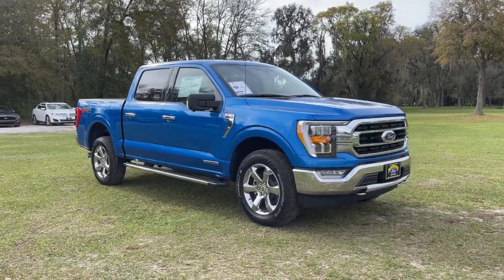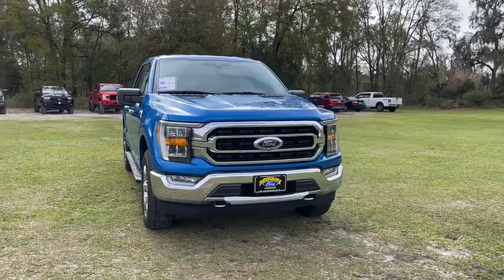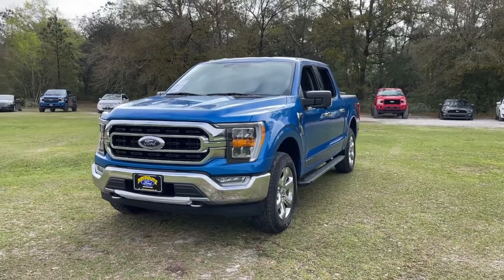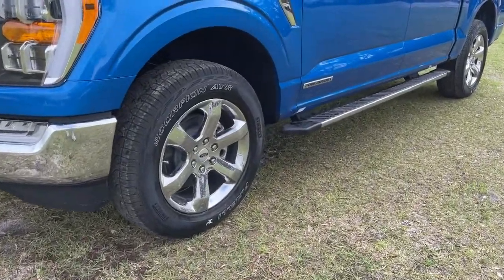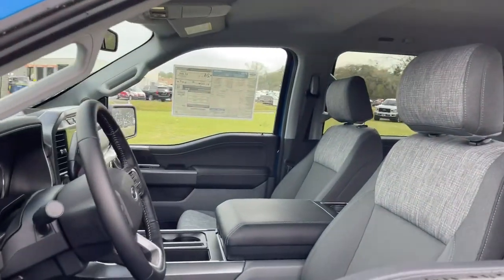2021 Ford F-150 Jacksonville, Orange Park, Gainesville, Ocala, Lake City, FL MFA88386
Blue New 2021 Ford F-150 available in Starke, Florida at Murray Ford Superstore. Servicing the Jacksonville, Orange Park, Gainesville, Ocala, Lake City, FL area.

13447 US Hwy 301 S

15 Year 150,000 mile warranty at no cost applies to all vehicles excluding Transit Vans, DRW Trucks, any SVT Models, or lifted/modified Trucks.brbrVelocity Blue Metallic 2021 Ford F-150 XLT 302A V6 4WD Equipment Group 302A High (10-Way Power Driver & Passenger Seats, Class IV Trailer Hitch Receiver, Heated Front Seats, Leather-Wrapped Steering Wheel, LED Box Lighting w/Zone Lighting, LED Reflector Headlamps, Power Glass Heated Sideview Mirrors, Radio: AM/FM SiriusXM w/360L, Remote Start System w/Remote Tailgate Release, SecuriCode Drivers Side Keyless-Entry Keypad, and SYNC 4 w/Enhanced Voice Recognition), FX4 Off-Road Package (4x4 FX4 Off-Road Bodyside Decal, Rock Crawl Mode, and Tray Style Floor Liner), GVWR: 7,350 lbs Payload Package, Trailer Tow Package (Integrated Trailer Brake Controller), XLT Chrome Appearance Package (Chrome Step Bars), F-150 XLT 302A, 4D SuperCrew, V6, 10-Speed Automatic, 4WD, Velocity Blue Metallic, Black/Medium Dark Slate w/Cloth 40/Console/40 Front Seats, 360 Degree Camera, 4-Wheel Disc Brakes, 6 Speakers, ABS brakes, Air Conditioning, AM/FM radio, Auto High-beam Headlights, BoxLink, Brake assist, Bumpers: chrome, Cloth 40/Console/40 Front Seats, Compass, Delay-off headlights, Driver door bin, Driver vanity mirror, Dual front impact airbags, Dual front side impact airbags, Electronic Locking w/3.73 Axle Ratio, Electronic Stability Control, Emergency communication system: SYNC 4 911 Assist, Exterior parking camera rear: With Dynamic Hitch Assist, Front anti-roll bar, Front Center Armrest w/Storage, Front fog lights, Front License Plate Bracket, Front reading lights, Front wheel independent suspension, Fully automatic headlights, Heated door mirrors, Illuminated entry, LED Sideview Mirror Spotlights, Low tire pressure warning, Occupant sensing airbag, Outside temperature display, Overhead airbag, Overhead console, Panic alarm, Passenger door bin, Passenger vanity mirror, Power door mirrors, Power steering, Power windows, Radio data system, Radio: AM/FM Stereo w/6 Speakers, Radio: B&O Sound System by Bang & Olufsen, Rear reading lights, Rear step bumper, Rear window defroster, Remote keyless entry, Security system, Speed control, Split folding rear seat, Steering wheel mounted audio controls, SYNC 4, Tachometer, Tailgate Step w/Tailgate Work Surface, Telescoping steering wheel, Tilt steering wheel, Tough Bed Spray-In Bedliner, Traction control, Variably intermittent wipers, Voltmeter, and Wheels: 20 Chrome-Like PVD.brPriced below KBB Fair Purchase Price! Price includes: $1000 - Ford Credit Retail Bonus Customer Cash. Exp. 03/31/2021 $1500 - Retail Bonus Customer Cash. Exp. 03/31/2021 $500 - F-Series Retail Customer Cash. Exp. 03/31/2021